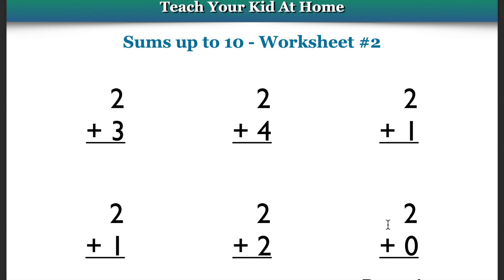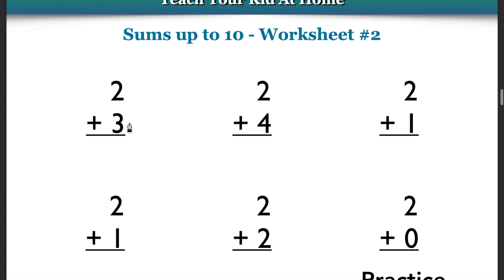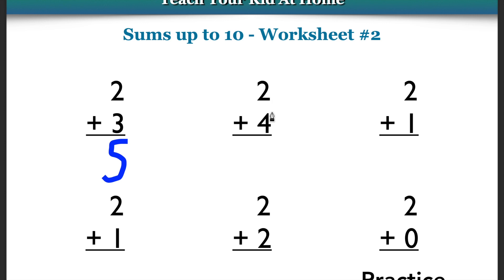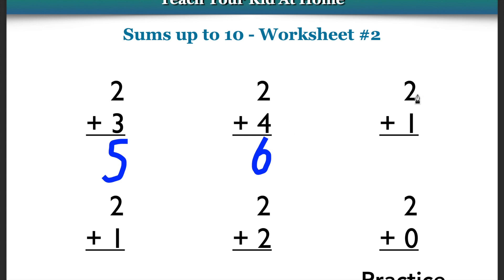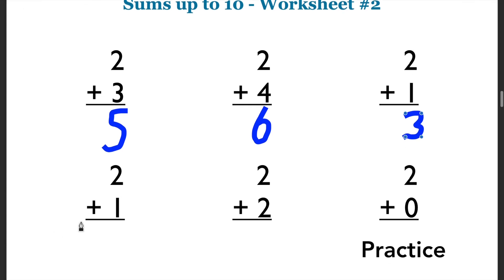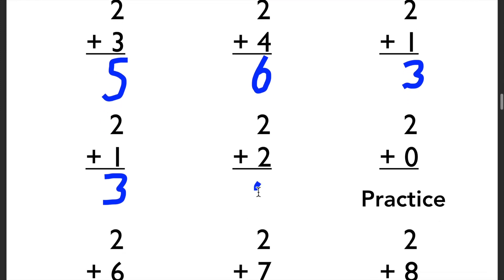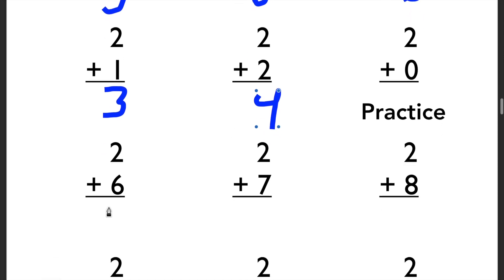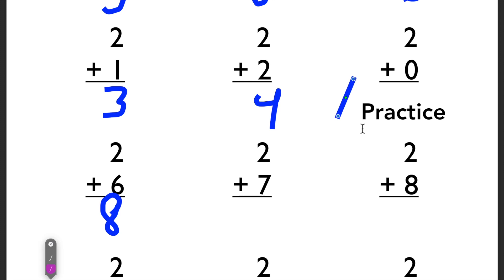Exercises in 1st Grade Addition: Learn Addition Up to 10 - Part 3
Exercises to help your child with addition in first grade.  Free printable worksheets available to support this lesson

Ten Things Your Child Should Know is a curriculum-based set of content designed to help parents ensure their child develops important skills in reading, writing and math.

Ten Things Your Child Should Know about Reading, Writing and Math: 1st Grade: